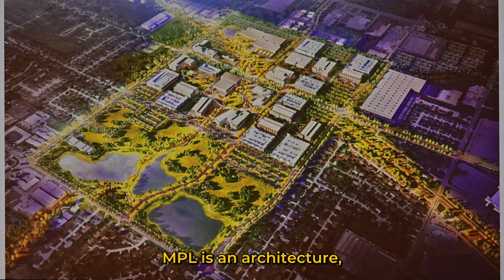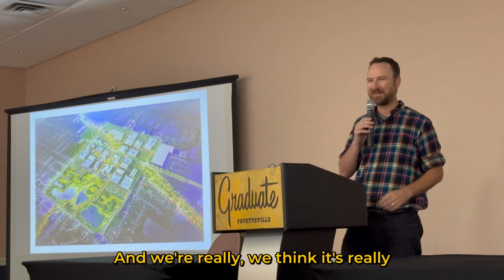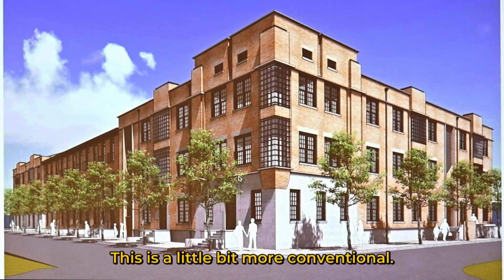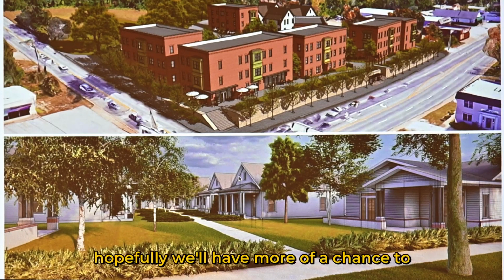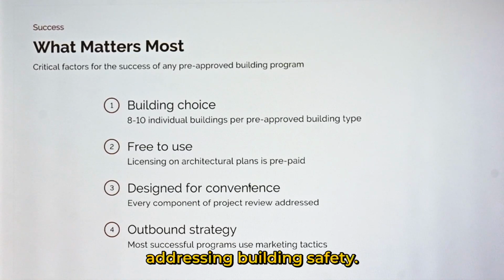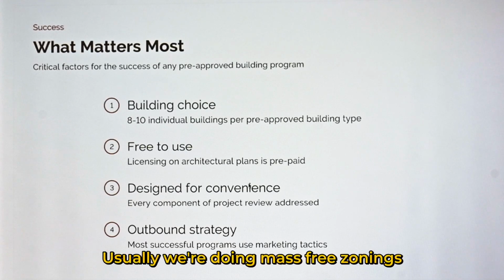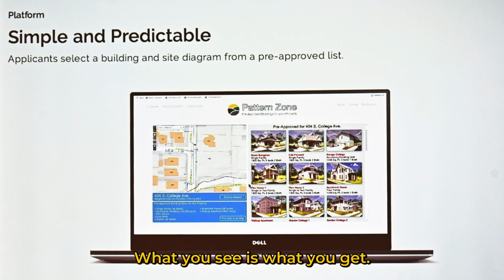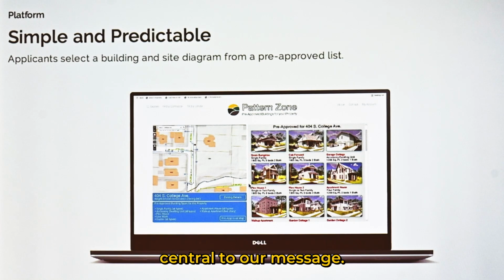Urban Transformation: Pattern Zones and Affordable Housing 🏡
NTBA Highlights Part 1 (Innovative urban design with NBL and Pattern Zones)

From Walmart's new urban corporate headquarters to townhouses on a quarter-acre lot, discover how small towns and cities are revolutionizing design and convenience in building programs. Explore the power of pre-approved building types, 48-hour building permits, and community-driven design conversations. Let's reshape our cities together!